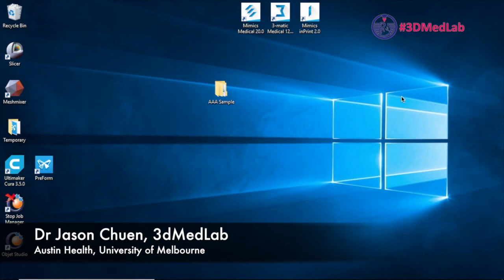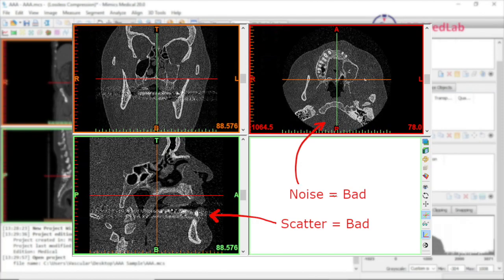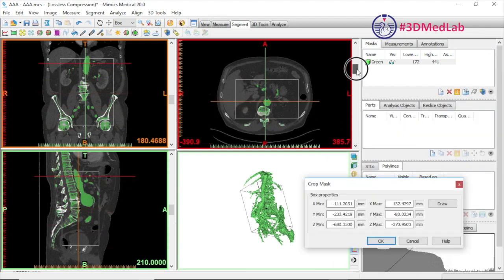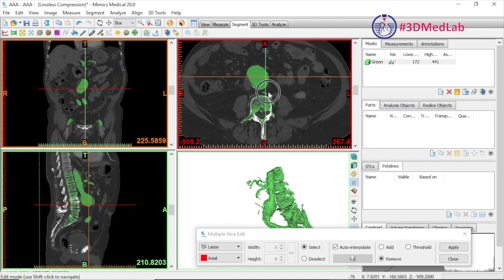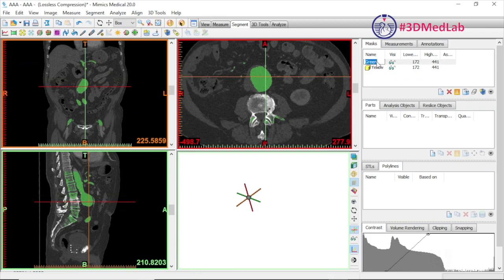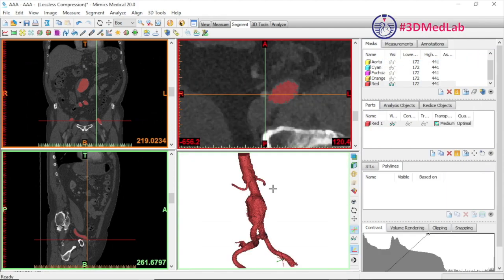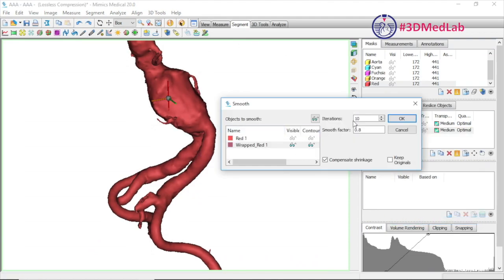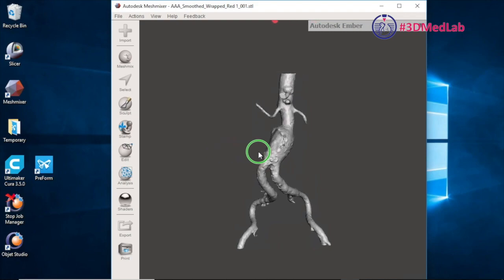How to Segment a AAA for 3d Printing with Materialise Mimics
Dr Jason Chuen from 3dMedLab shows how to create a 3d-Model for analysis and printing with Materialise Mimics Medical v20.